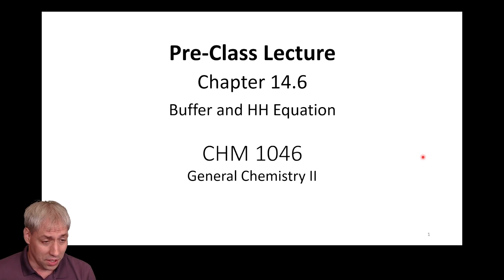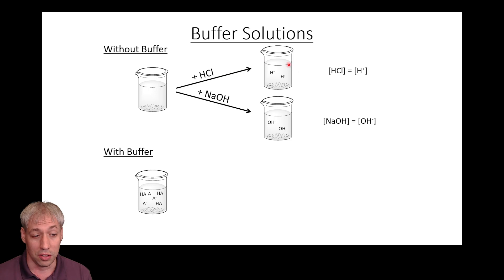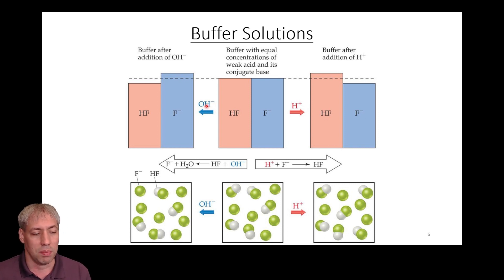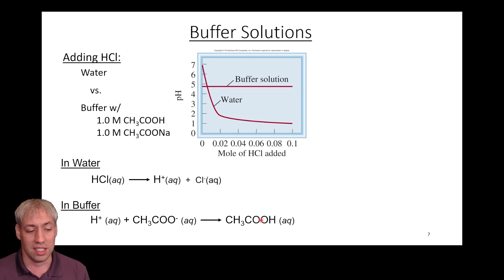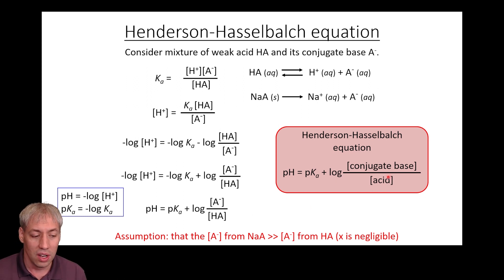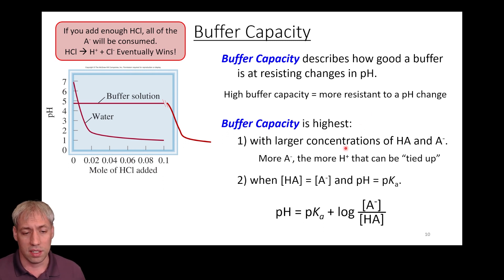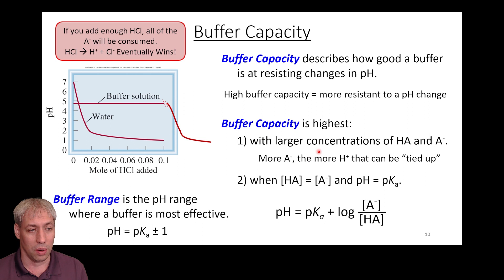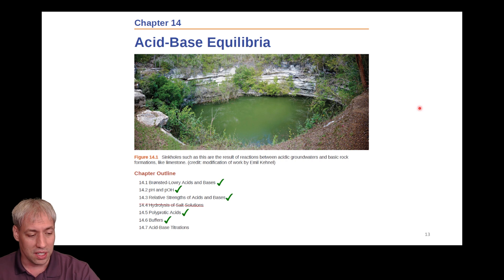14.6 Buffers and Henderson–Hasselbalch Equation (by Dr. Kenneth Hanson)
This pre-class lecture for General Chemistry 2 (CHM1046) by Dr. Kenneth Hanson covers section 14.6 (Buffers and Henderson–Hasselbalch Equation) of the Chemistry textbook (2nd Edition) by OpenStax